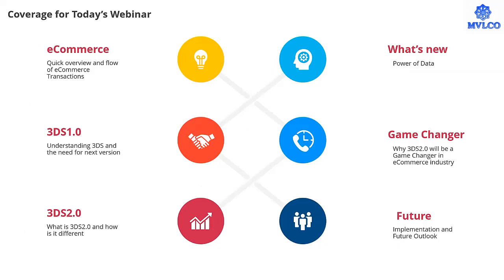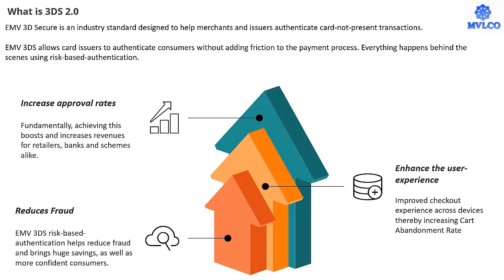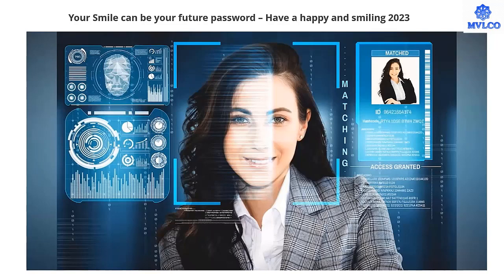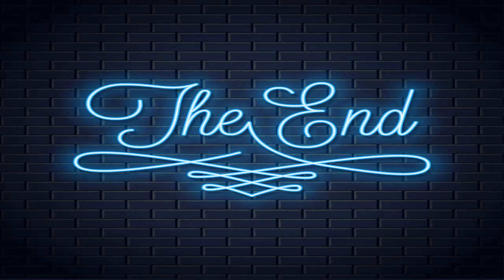3DS2 0 A game changer in e commerce industry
Introduction to 3DS migration from 3DS 1.X to 3DS 2.X. Presented by Ravi Badwe, Payments Expert.